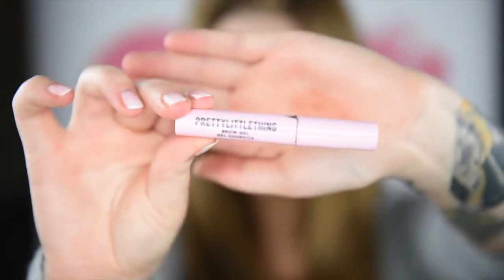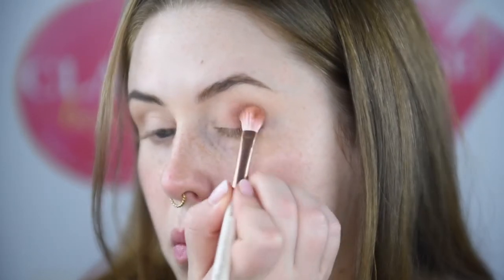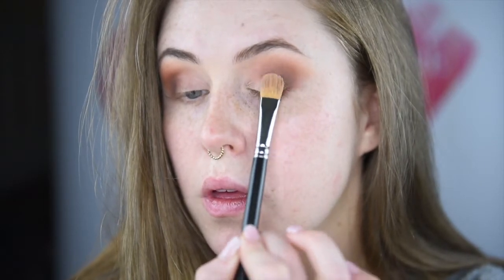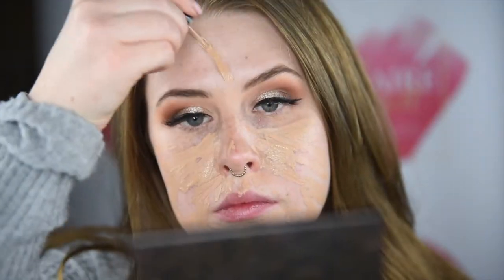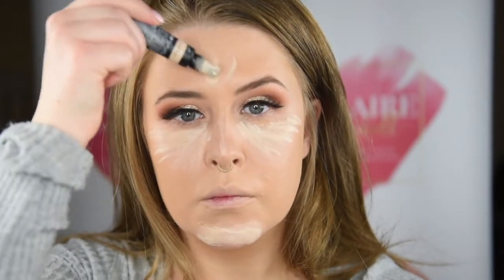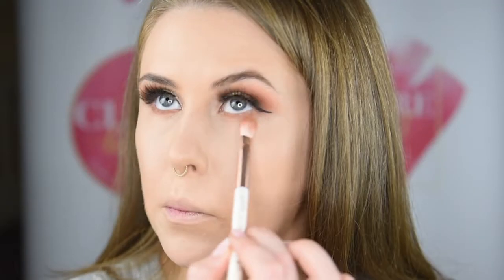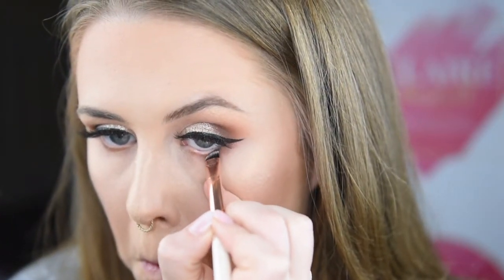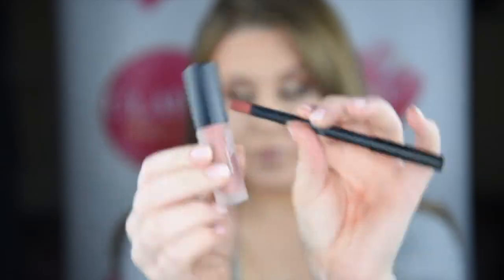Everyday Glam Makeup Tutorial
X